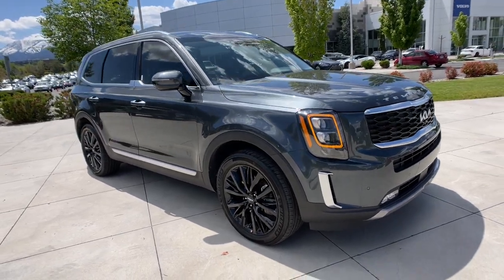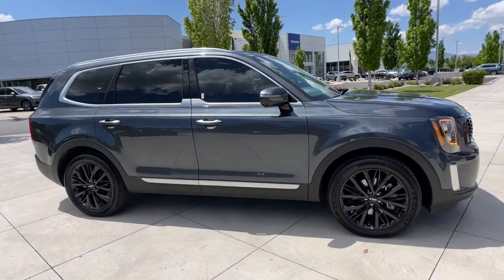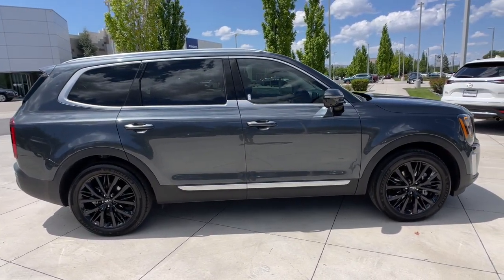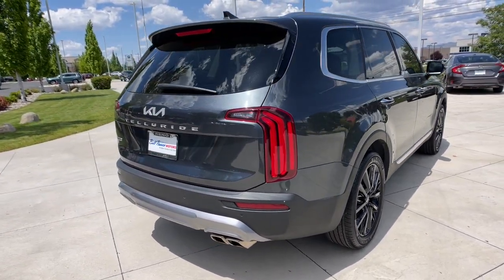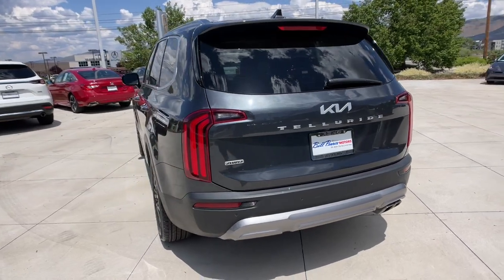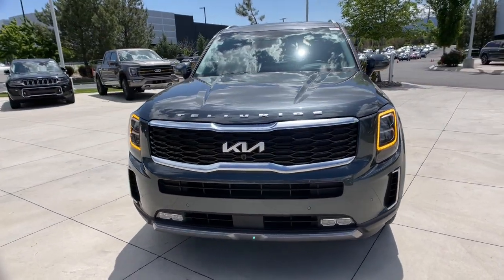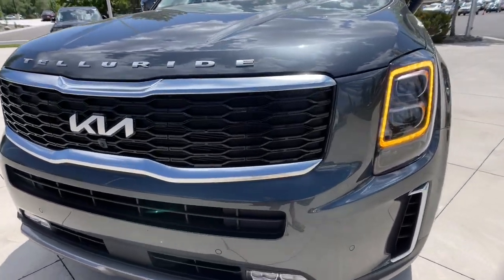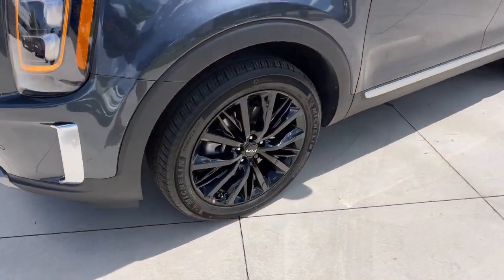2022 Kia Telluride Reno, Carson City, Sparks 7160001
Gravity Grey Used 2022 Kia Telluride SX available in 11555 S. Virginia Street, Reno, Nevada at Bill Pearce Motors. Servicing the Reno, Carson City, Sparks, NV area.

Gravity Gray 2022 Kia Telluride SX AWD 8-Speed Automatic 3.8L V6 DOHC 110V Inverter Heads-Up Display Heated & Ventilated 2nd Row Seats Heated & Ventilated Front Bucket Seats Navigation System Panoramic Moonroof Premium Cloth Headliner & Pillar Trim Premium Nappa Leather Seat Trim Rain-Sensing Front Windshield Wipers SX Prestige Package Wheels: 20 x 7.5 Black Alloy.Recent Arrival! Odometer is 4733 miles below market average!Call and ask for our Internet Sales Department at (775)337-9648.